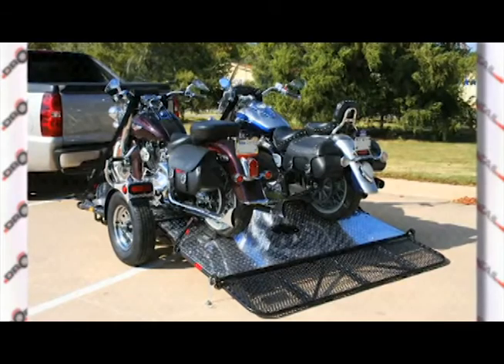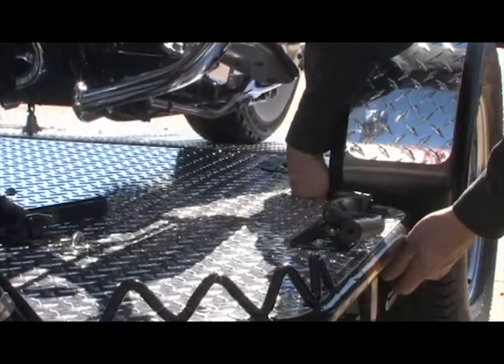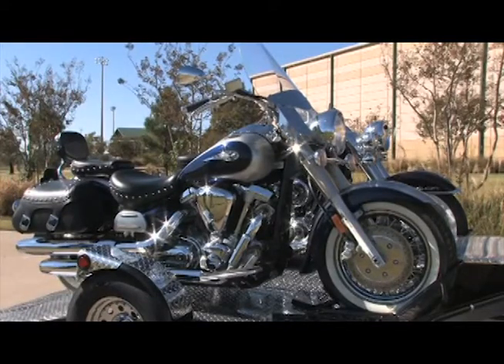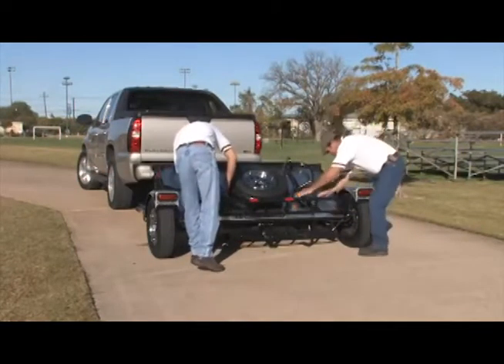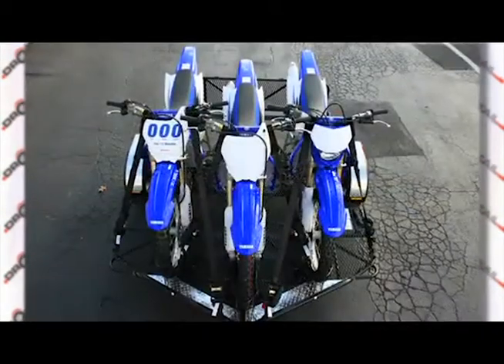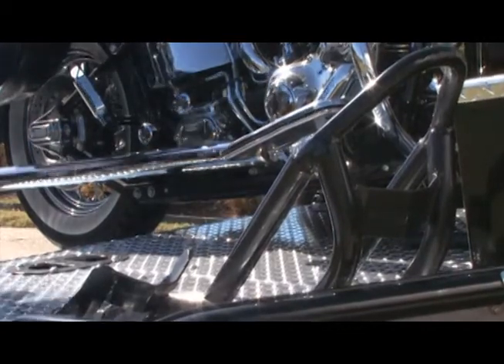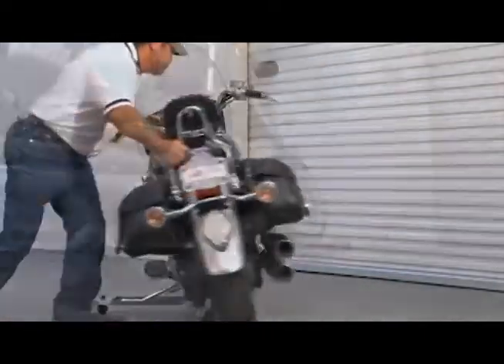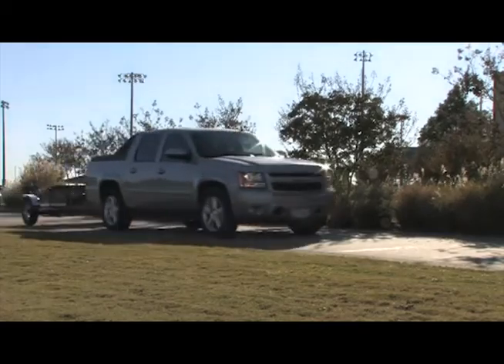Drop-Tail Trailers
Make loading/unloading and transporting custom cruisers, sport bikes, scooters or small ATVs a breeze with Drop-Tail Trailers